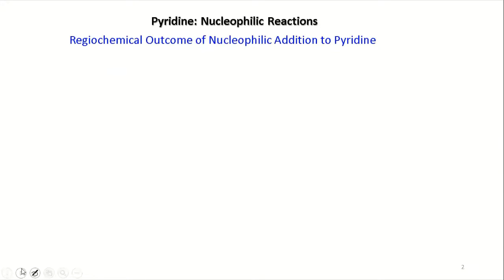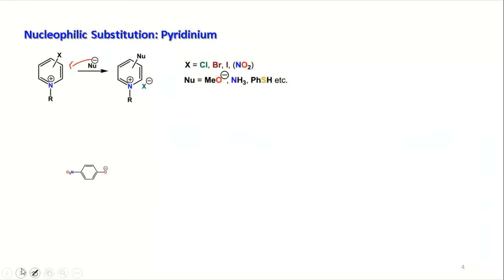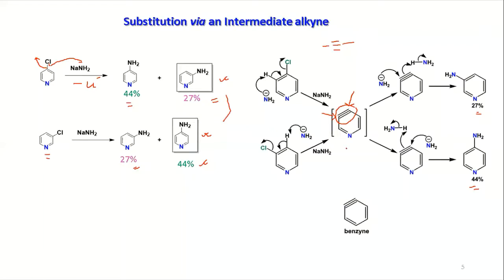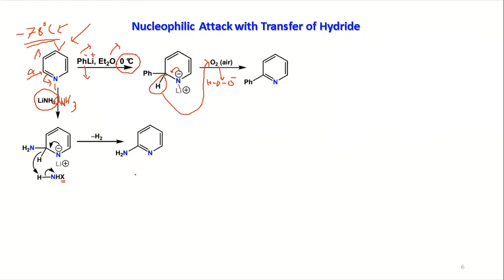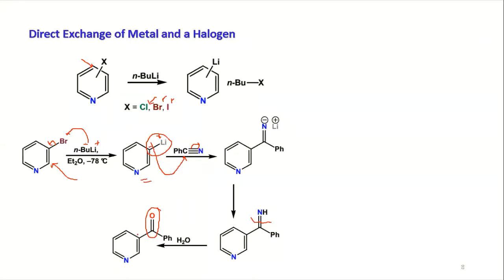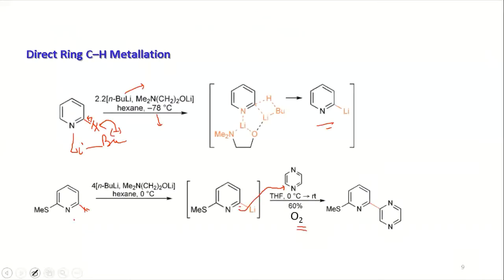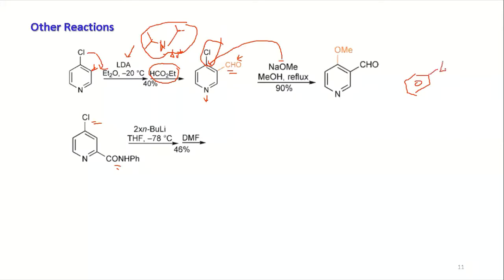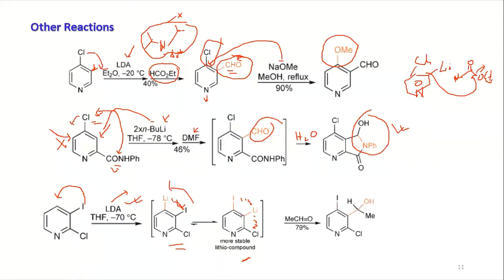Heterocyclic Chemistry-6: MSC 302 Lecture 6 S Gazi